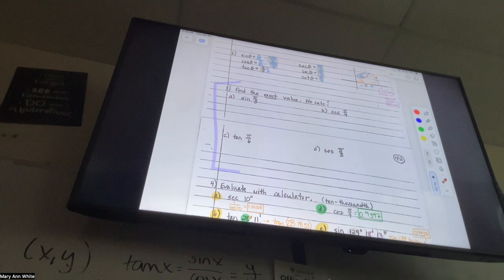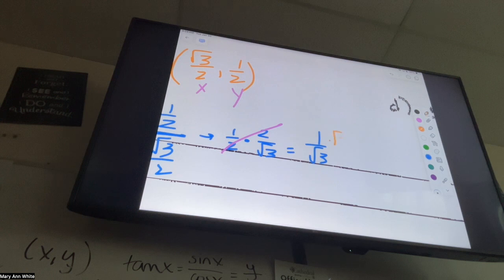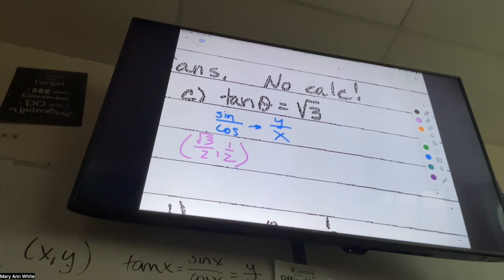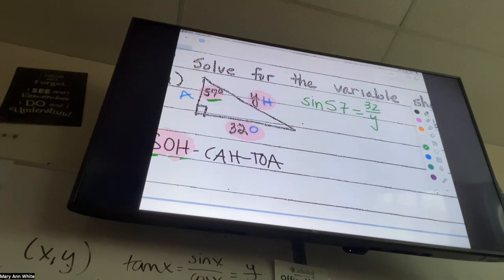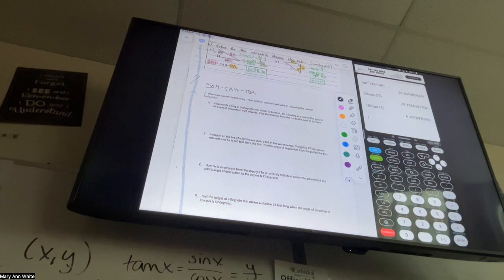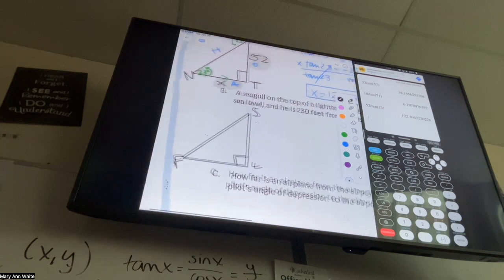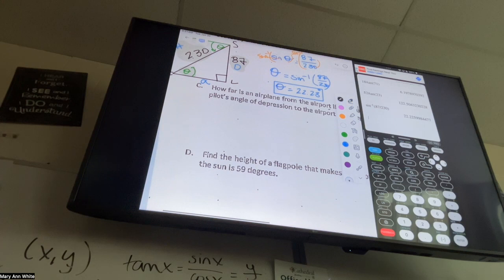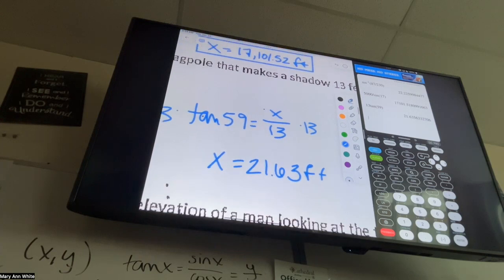pc lesson 4.2 3, 5, 6, 7